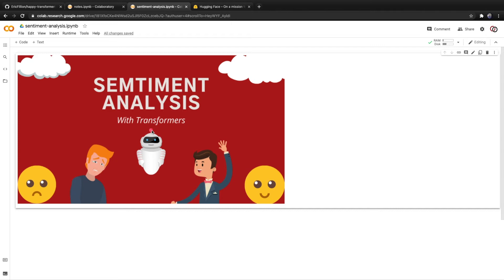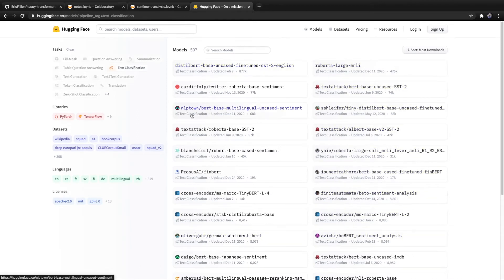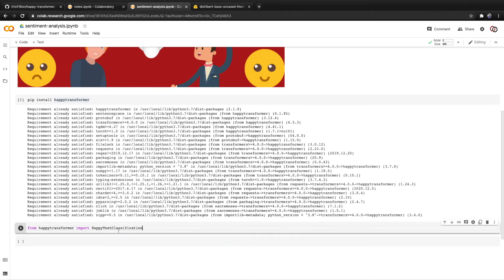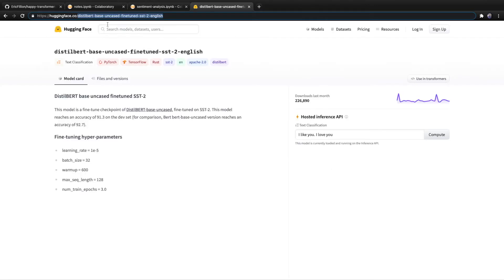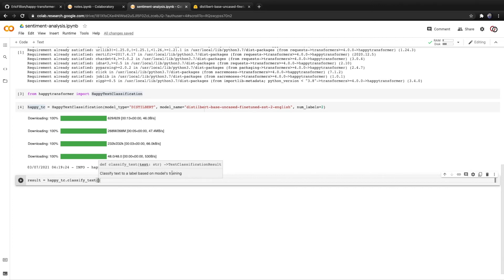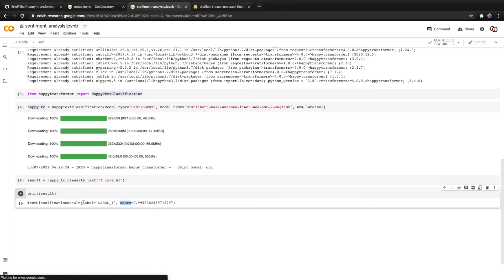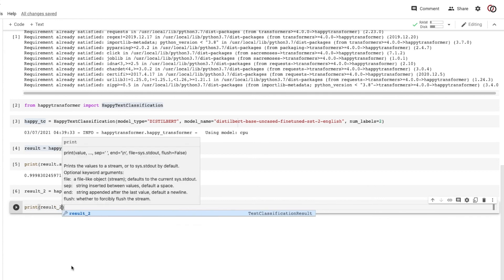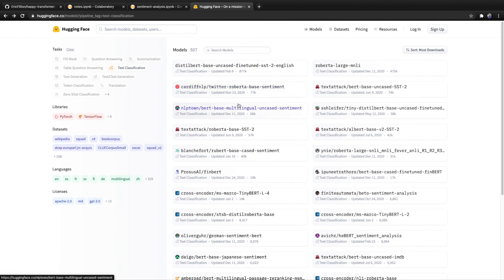Sentiment Analysis With Transformer Models Made Easy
Perform sentiment analysis using DISTILBERT with just a few lines of Python code! Sentiment analysis has many useful applications in the field of natural language processing (NLP), and in this video you'll learn how to implement a high performance sentiment analysis model.

New Course on how to create a web app to display GPT-Neo. Also covers fine-tuning GPT-Neo

Sentiment analysis is a popular is a form of text classification where models must determine if text is "negative" or "positive."  We'll use Happy Transformer, which makes it easy to implement models like BERT, DISTILBERT, ROBERTA, ALBERT and XLNET  for this task.

Special thanks to the team over at Hugging Face.